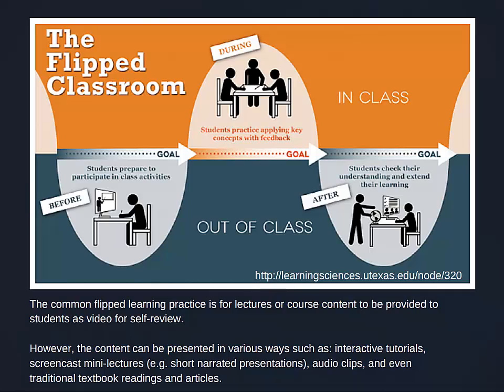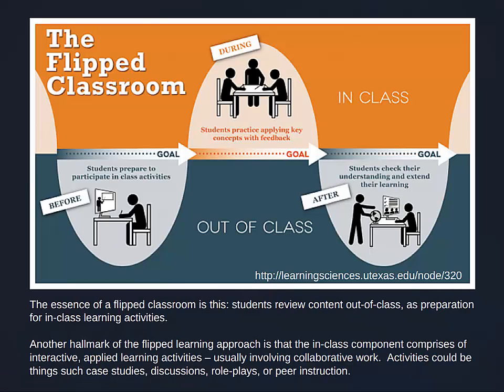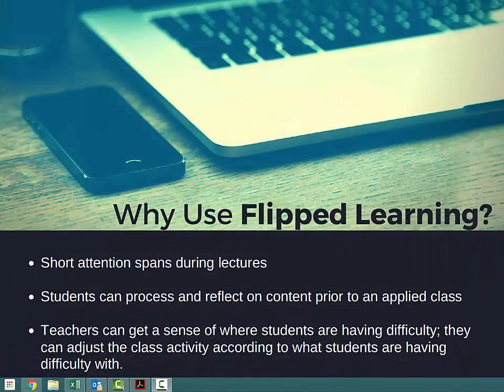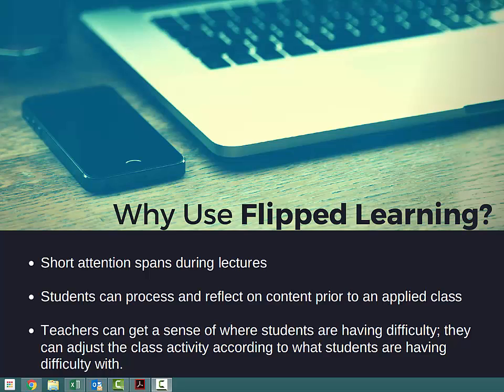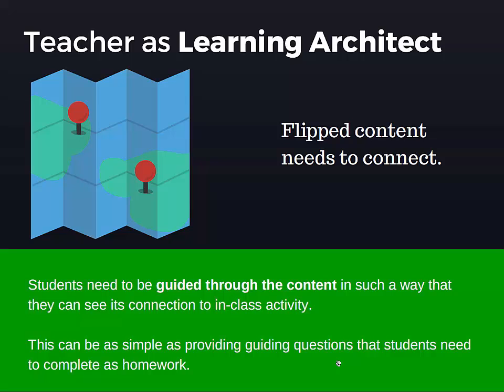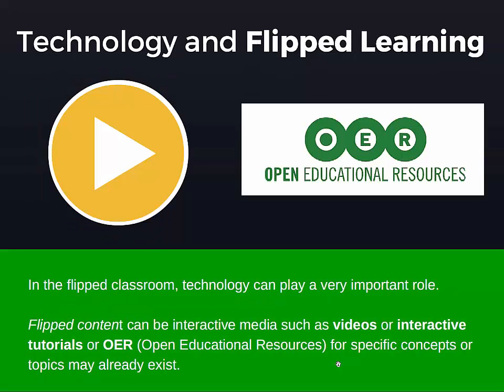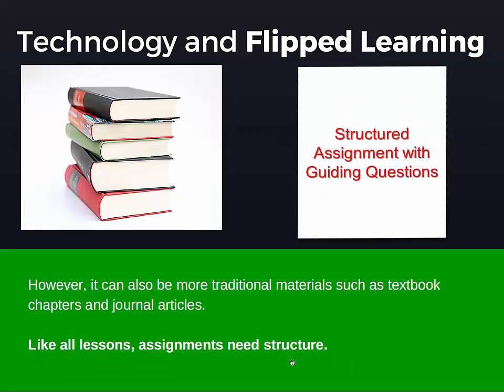Introduction to the Flipped Classroom